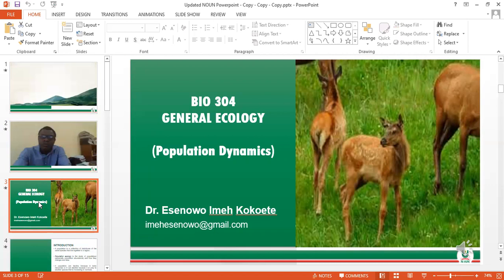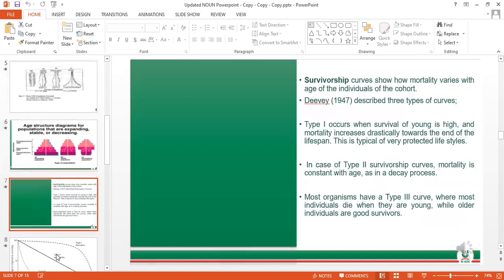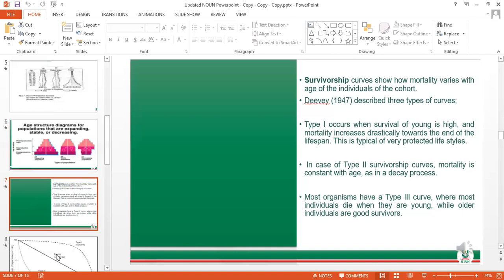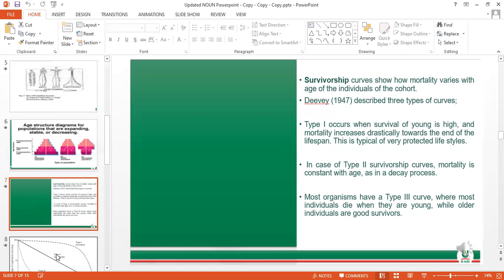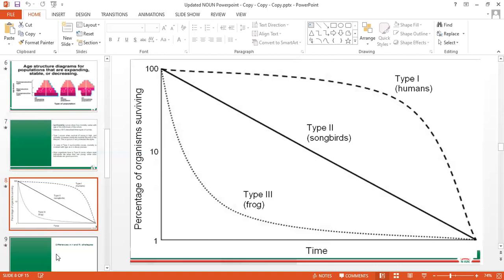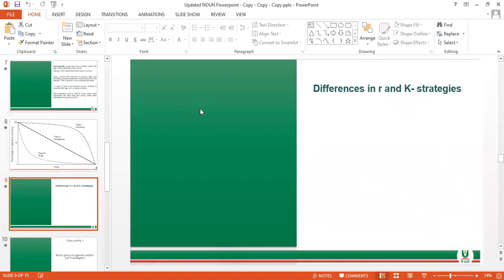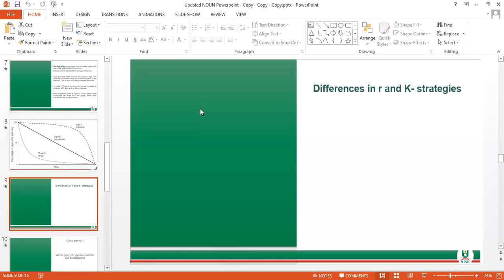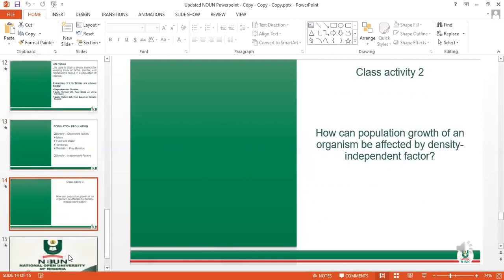Zoom Class for BIO 313 Topic Four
Lecture for Topic Four of BIO 313